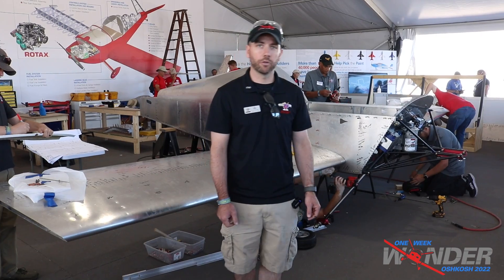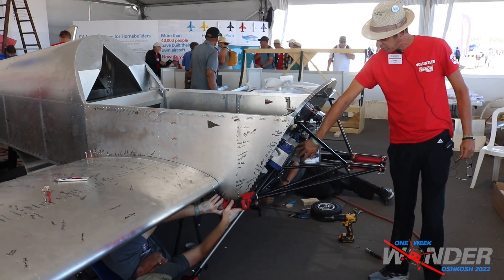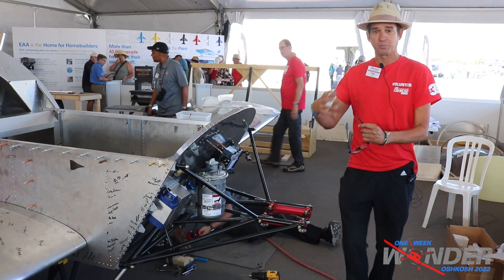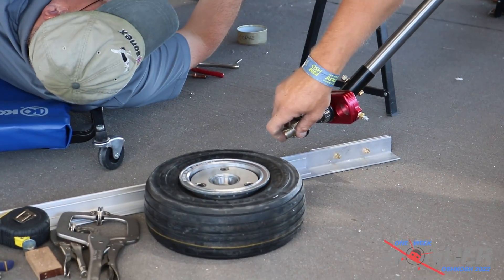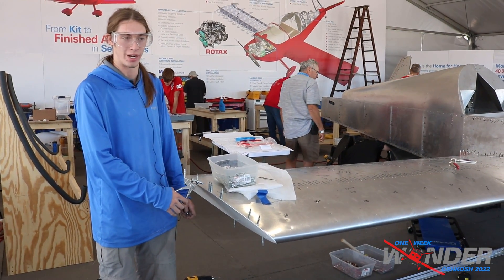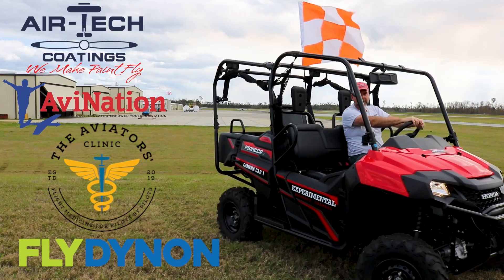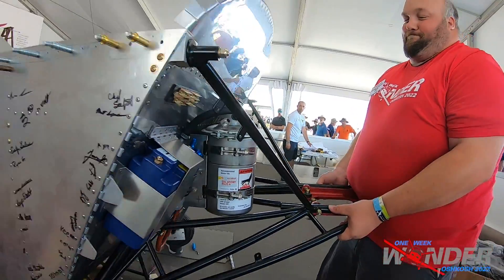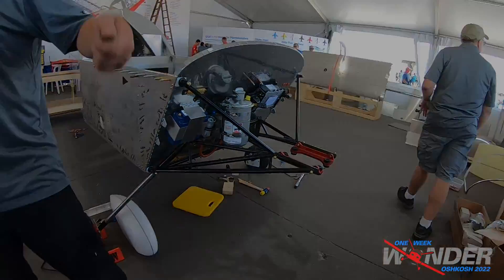Day 5 One Week Wonder - Sonex Aircraft 7 day Build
BIG DAY in the building process today! Wings were on for trial fit and the engine is permanently mounted!